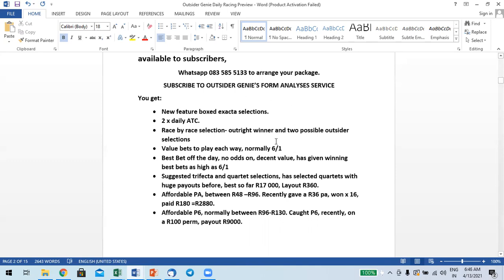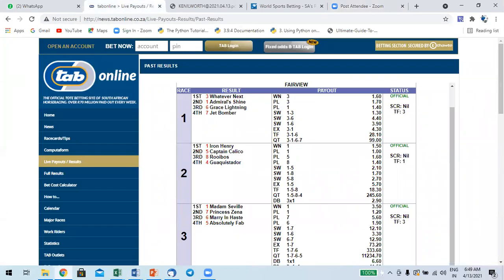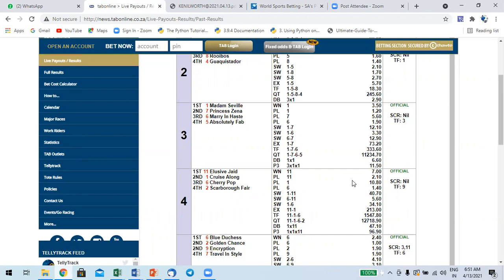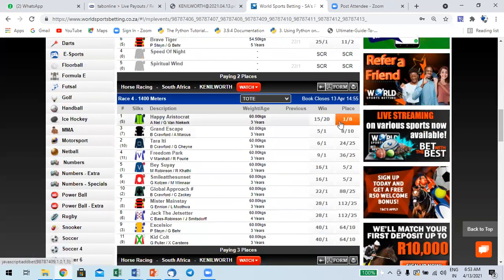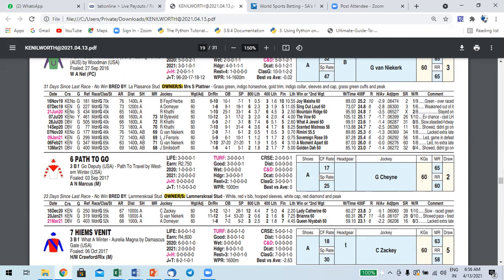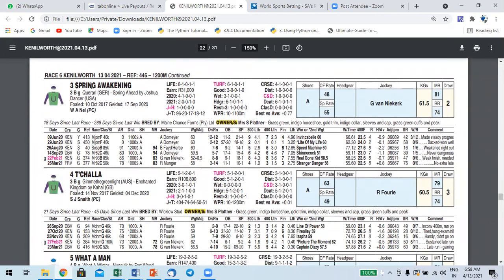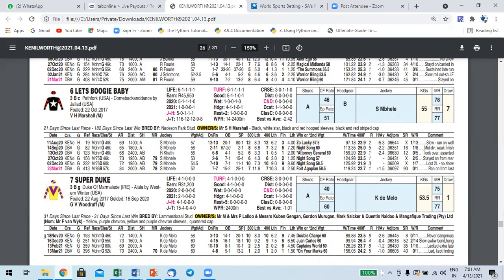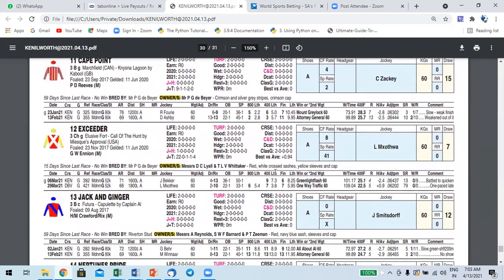OUTSIDER GENIE PREVIEW KENW 13 APR '21.Improve your punting, talk to Dr. Genie, see details below.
Are you one of the many punters out there who are tired of losing?
Tired of constantly picking the wrong horses?
Tired of not being able to find the outsiders to catch the bigger payments?
I your answer is yes to the above questions, then you need Dr. Genie.
If you are sick you see your doctor, if you want legal advice you see your lawyer, if you are losing on punting horses you see Dr. Genie.
Recently Outsider Genie had a lot of requests from punters, battling to win, to give them advice on how to improve their punting.
Therefore Outsider Genie is starting this unique session where I will spend 50 minutes with you on a personal level via a Zoom call.
In this session you can discuss whatever you want and I will advise you to the best of my ability.
Here are a few thoughts on what can be discussed:
• Your betting strategy.
• How to punt to win.
• How to use Computaform.
• Formulating your bets
• How to find outsiders
• Learn more about handicapping.
• Any other questions you might have
I will spend 50 minutes with you and you can use that time to discuss any racing matters and/or ask questions.
I truly believe that such an appointment will benefit you greatly in you punting.
I will also record this meeting and you will receive the recording in order for you to re-watch should you want to listen again to some of the matters discussed.
The cost for this 50 minutes is R250. Paid in advance.
 As a bonus I will give you the following:
• You will receive 30 days free daily form analyses from Outsider Genie. Value R500.
• Document “Punt to win” Priceless
• Video ‘How to read Computaform” R100
• Video “How to use Computaform to find outsiders” R100.
Total value: R950 you pay R250.
Package 3: 6 months package, till end of September2021 R1100, normal value R3000. With this package you will receive all selections including all the big races during Gold Circle season, including VDJ selections that will only be available to subscribers,
You get:
• New feature boxed exacta selections.
• 2 x daily ATC.
• Race by race selection- outright winner and two possible outsider selections
• Value bets to play each way, normally 6/1
• Best Bet off the day, no odds on, decent value, has given winning best bets as high as 6/1
• Suggested trifecta and quartet selections, has selected quartets with huge payouts before, best so far R17 000, Layout R360.
• Affordable PA, between R48 –R96. Recently gave a R36 pa, won x 16, paid R180 =R2880.
• Affordable P6, normally between R96-R130. Caught P6, recently, on a R100 perm, payout R9000.
You will receive your selections in the form below, through our paid members group.